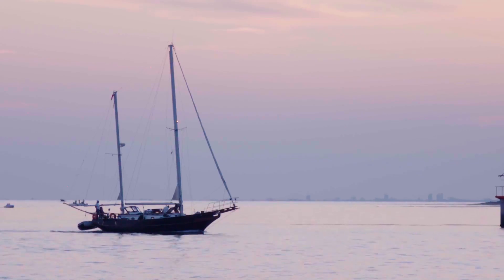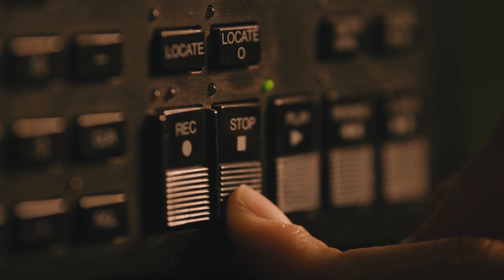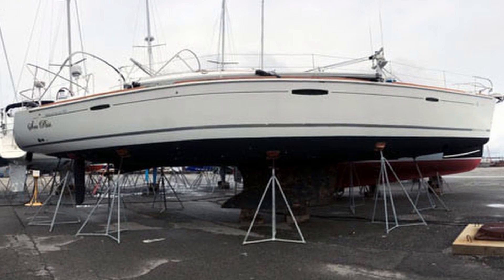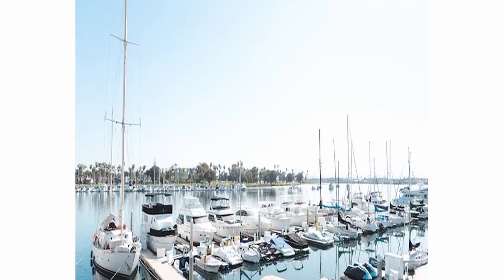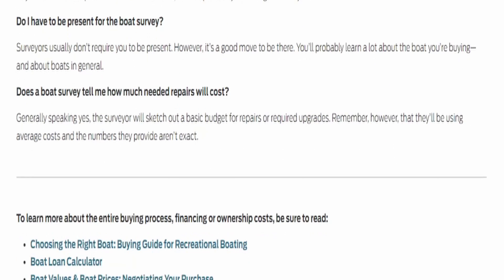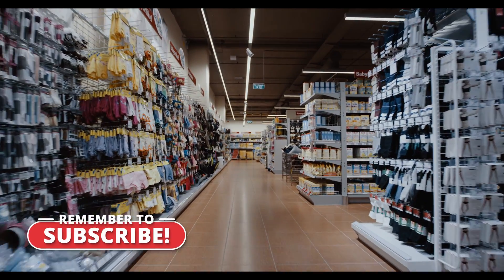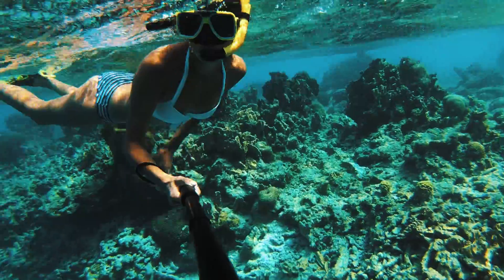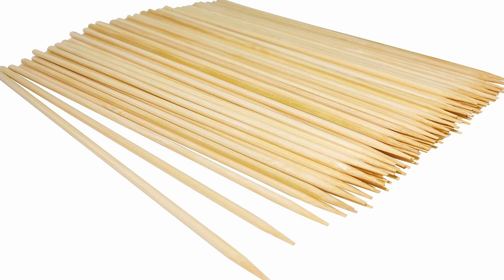Sailboat, sailing, How to purchase a sailboat EP7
Welcome to this series on how to go from just dreaming about sailing to full-time cruising. This is episode 7, these are better watched in order so I have linked them below in a playlist for you to watch at your leisure. in today's episode we are discussing sailboat surveys, are they worth it? What do they cover and what you can do to save money.

If you do enjoy the videos please help me continue to make them as your support is the only way I can keep making these

Please consider becoming a Patreon, I have an entire online community set up where I am available every day to discuss all aspects of sailing as well as several other members that can help you with any questions you may have. This is not a silly Facebook group of fans, or just messaging back and forth through Patreon, this is an entire community of like-minded people all with the same dreams and goals to someday become a liveaboard full-time sailor. We can chat live in real-time as well as look at boats together, I will also be doing ASA study classes as well as several other activities. Think of it as a full-time captain that you can ask anything about sailing you ever wanted to know.

If you are unsure of Patreon or the community you can buy me a coffee through the buy me a coffee app and you will get a free trial to the members-only community

Items discussed in the video for your own pre-survey kit
moisture meter, you do not need to spend this much, this is just an example of one, do not under any circumstances spend this amount on this, find a less expensive one that will get the job done

Brass hammer
Hard plastic hammer
Selfie stick

My mission at HowToSailing is to introduce travelers to the serenity and sensational ventures of sailing. I was inspired to invite as many sailors as I can to join us to experience the magnificent world of sailing together. Once travel restrictions and social distancing guidelines dissipate due to Covid-19

There is no time limit or specific date I have planned. My main objective is to make meaningful memorable connections and share the simple joy of sailing with as many people as we can. I have a mission to build a community of fellow sailors through my YouTube Channel, HowToSailing because I want to connect with others who have a love for sailing. My goal with the channel is to simply create captivating content, construct a solid fan base with fellow sailors, and someday soon invite people from around the world on an adventure

HowToSailing is not an average sailing channel. I was inspired by the adventurous spirit of, Alex Rust of Chasing Bubbles, who had an endless thirst for travel and experiences. Sailing is a wonderful experience and worth sharing with others, so I aspire to someday begin the adventure. I want others to experience the delight, freedom, and exploration of sailing. It is all about the adventure, the moments that count for a one-of-a-kind experience. The excitement of traveling to a new location is riveting and represents the worth of cruising life as adventure awaits among every wave.

I want to share my passion for sailing with others and allow those who have a love for the sea to experience the freedom of sailing, reaching goals, and making memories in the miles of water we pass through. HowToSailing desires to introduce amateur sailors and travelers alike who would otherwise not be able to sail or experience being on a sailboat to share our adventures as a group and create meaningful memories unified by the power of the sea. It is my heart to see the world and all it has to offer, and this dream means more when I have others to come aboard and experience it with.

It is the freedom that we feel when we traverse unfamiliar seas that bring us to unique landmarks, introduce us to different people, and grant us exhilarating opportunities we could not have without sailing. At HowToSailing, I chase after meaningful memories and connections through sailing and the bliss it bestows on its travelers. I want to see the radiance of sunshine, the deep ocean blue waters, and the wildlife that surrounds our journey with others who have the same drive to explore as we do. Sailing is a once-in-a-lifetime experience. It is unlike any other form of travel because it is a remote experience that requires a free spirit and a willingness to throw off the dock lines and just go for the sake of adventure. I started HowToSailing because I want other explorers to accomplish their sailing goals, experience the significance of sailing, and most of all, enjoy the voyage with us.